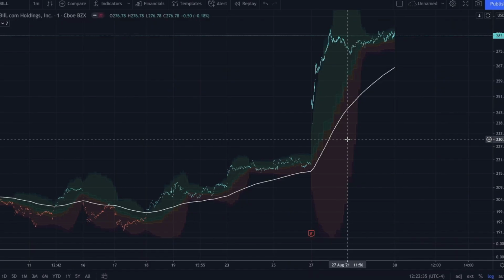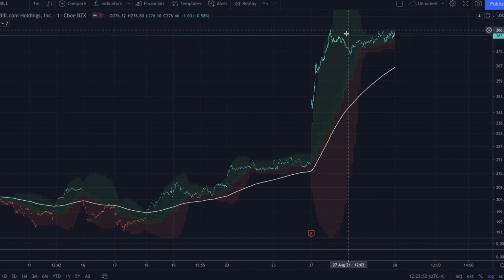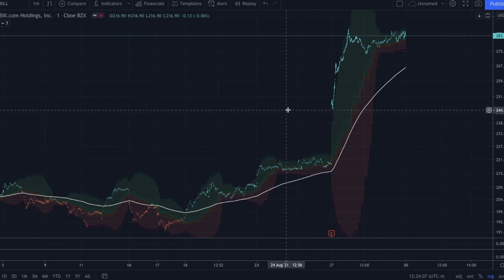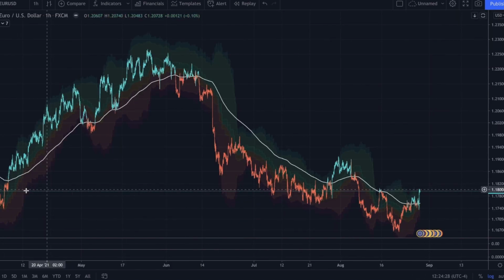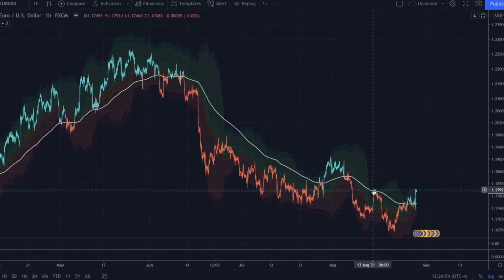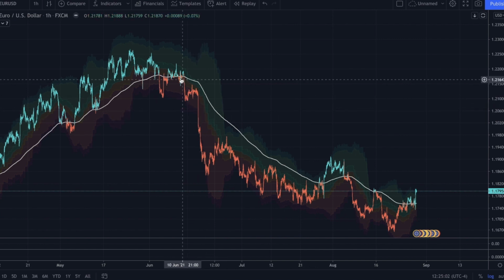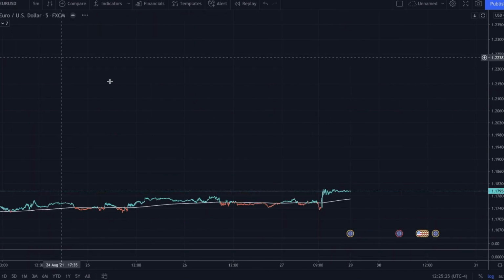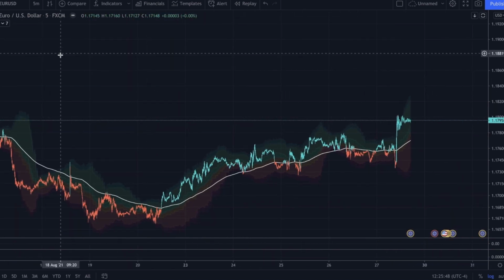08-18-2021 - BILL + EURUSD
The indicator can be used on ALL time frames and ALL charts (stocks, options, futures, foreign exchange, crypto, etc.).

FULL-RISK DISCLOSURE: Trading and investing contains prominent risk and is not for everyone. An investor could potentially lose all of their initial investment if risk management is not properly applied to the trades and investments. Past performance is no guarantee of future results.